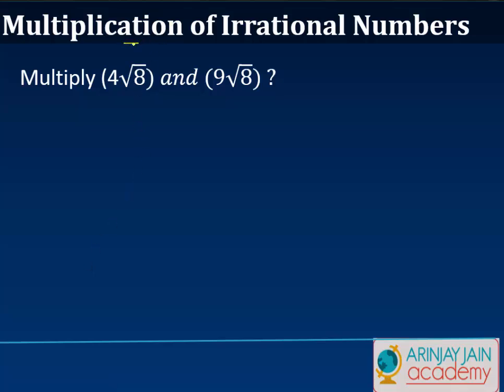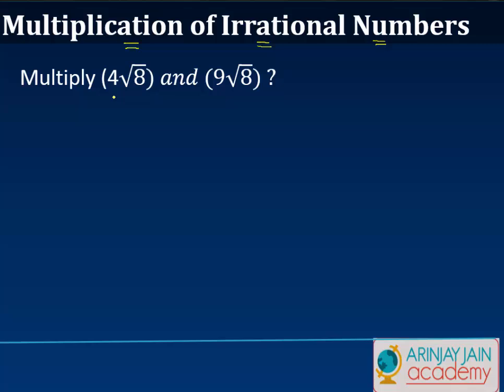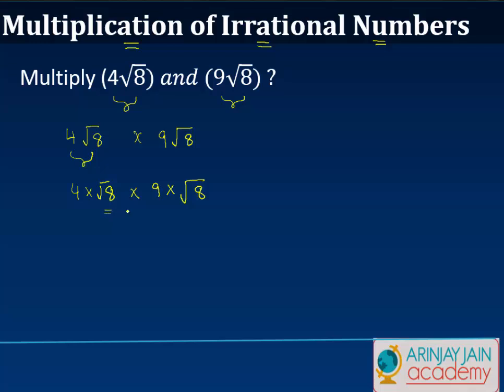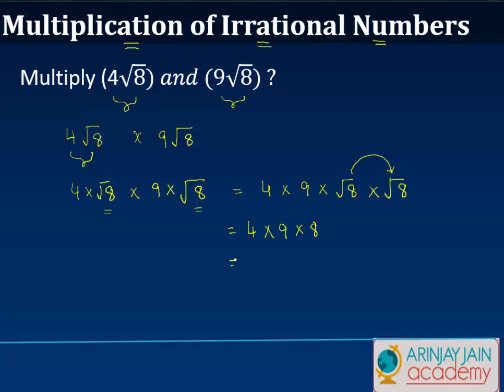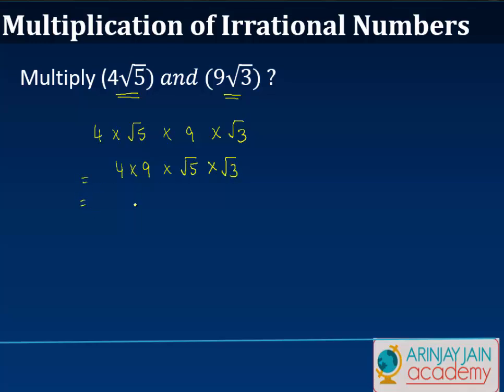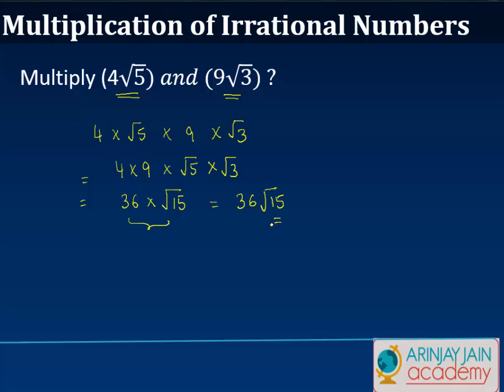Multiplication of Irrational Numbers - Class 9 Mathematics (SSC/ICSE/CBSE)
This video explains how to perform multiplication operation on irration numbers. This video explains how to multiply two or more irrational number.